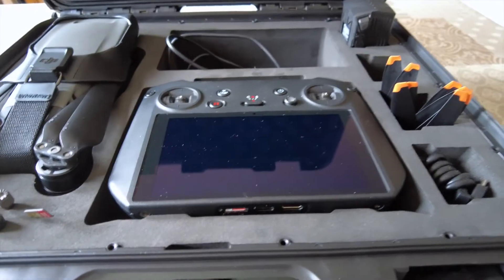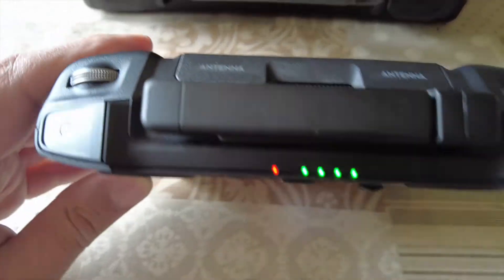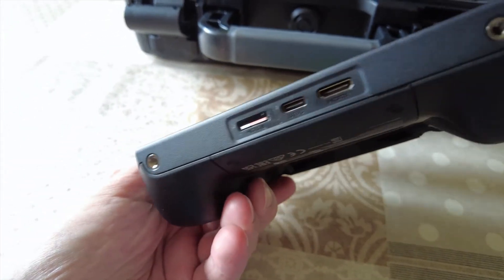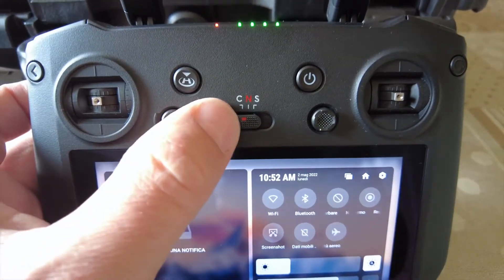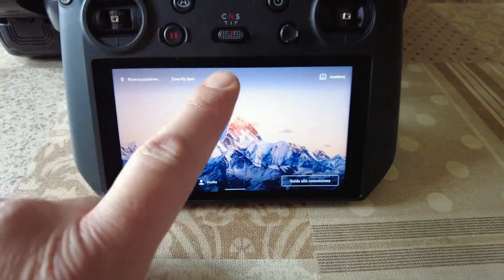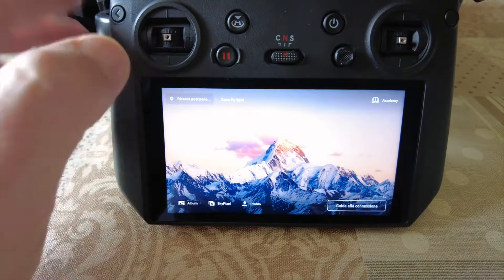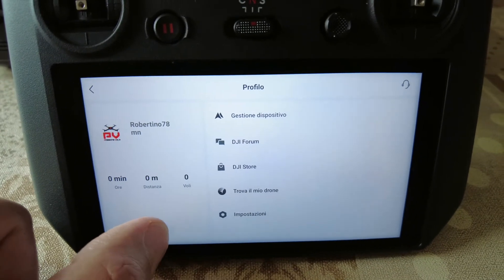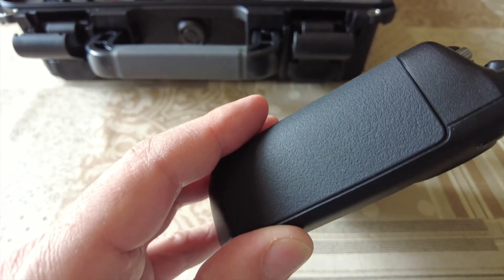Prove di vlog pt.17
Dji RC Pro,il radiocomando pensato appositamente per Mavic 3 e Air 2S.
Scopriamolo assieme!

ATTREZZATURA:👇🏻

-Dji M2EA

-Mackbook Pro 13”🔴

-Programma di editing:iMovie🔴

⚠️attenzione⚠️

I miei video sono senza pubblicità.
Non chiedo soldi,se vi và di offrirmi un caffè per supportare il canale ( e la realizzazione dei suoi contenuti ) vi lascio il mio indirizzo paypal.

Grazie a tutti!